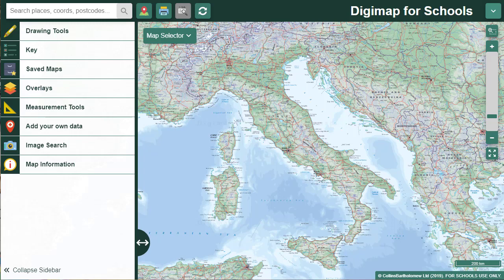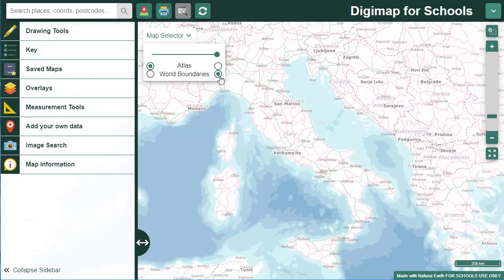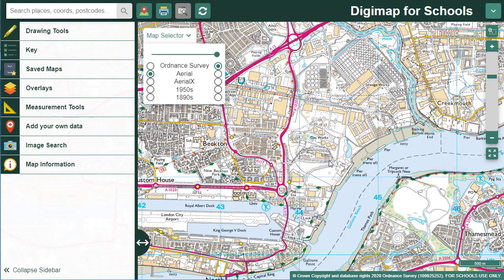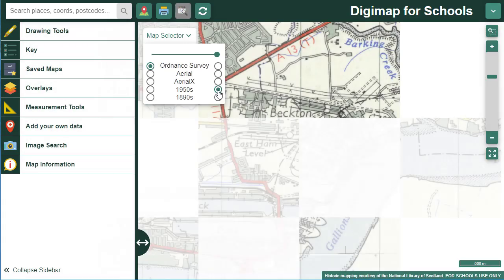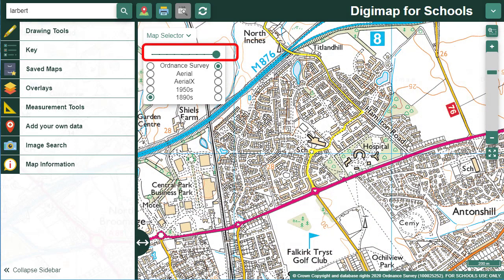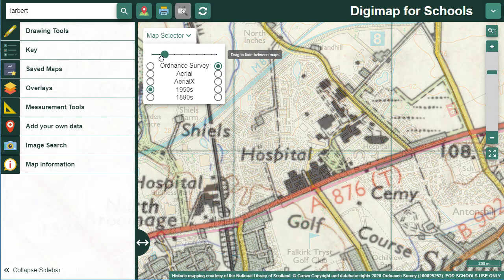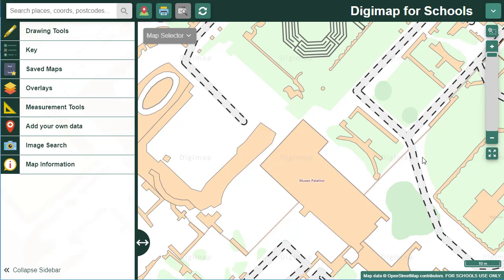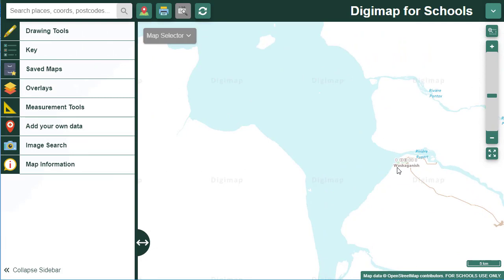How to display and select alternative maps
In this video, you will learn how to select, display, and overlap alternative maps in Digimap for Schools.